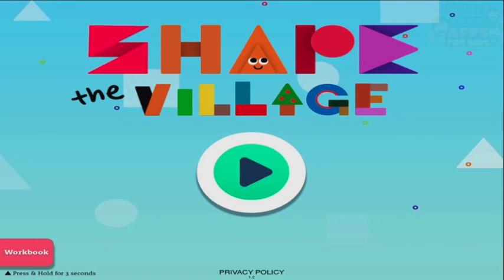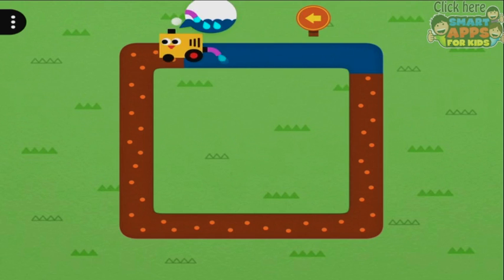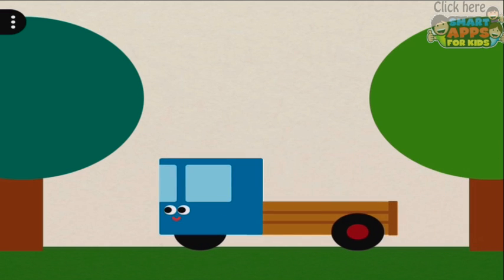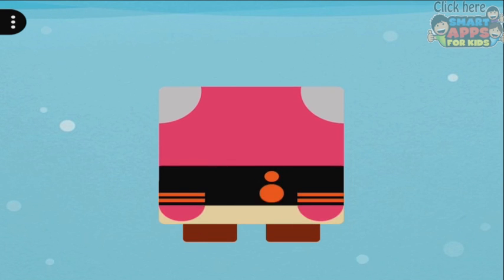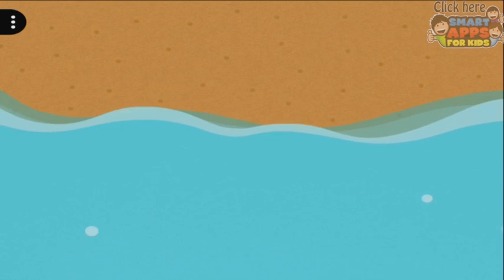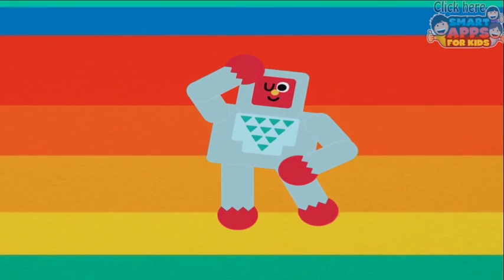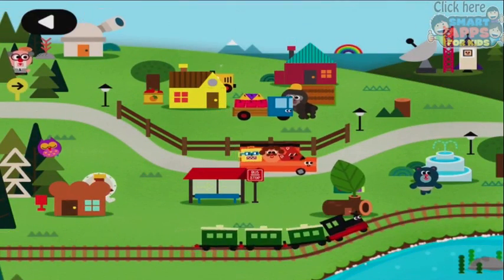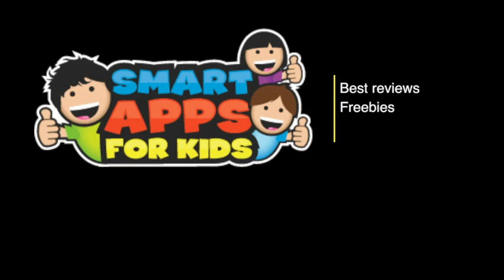Shape the Village Part 1 - Best iPad app demo for kids - Ellie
Triangles, rectangles, and circles, everything in the village is a colorful shape! What buildings and characters can you create with these shapes?

A rolling ball, stacking blocks, pointed roofs: as children grow, they become curious about - and eventually begin to recognize - all the shapes hidden in their everyday surroundings. Coloring, matching, dividing and combining shapes are great activities for young learners, and will help them identify and analyze basic shapes.

“Shape the Village” is a high-design app created to stimulate children’s imaginations while educating them about shapes. This lively village, illustrated in bright colors that draw the eye, is jam-packed with engaging characters and buildings with personality - all made up of circles, triangles and squares!

16 different activities focus on the definition, appearance, composition and distinguishing characteristics of different shapes to help 3-5 year-old children develop spatial intelligence and essential geometry skills. Children will be motivated to complete each activity, helping to construct the village buildings and characters. In this village, even the trucks and gorillas have engaging faces and whimsical appeal!

The easy-to-learn activities are designed so that young children can perform them without texts or tutorials. Building and character rewards appear after the completion of each exercise, encouraging kids to continue and complete all the shape activities.

The extra “Workbook” feature suggests printable, fun-filled activities and games for parents and teachers to interact with children and help them further increase their knowledge of basic shapes in everyday lives. Parents and teachers can also monitor and manage each child’s learning progress for each activity.

Features of “Shape the Village” are as follows:

-16 varied activities to teach kids all about circles, triangles and squares
-No need for tutorials: the app has an intuitive, child-friendly design
-Interactive, motivating rewards for activity completion
-“Day” and “night” modes: the characters sleep at night just like kids!
-Cooperative workbook activities with easy-to-prepare materials